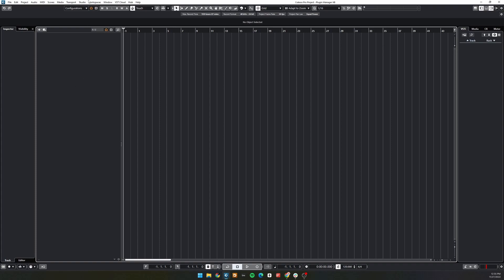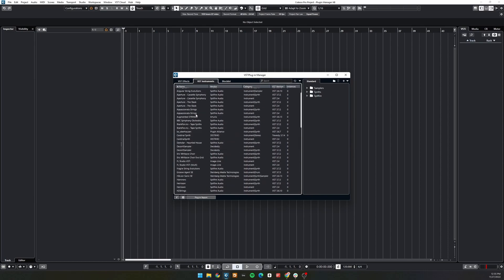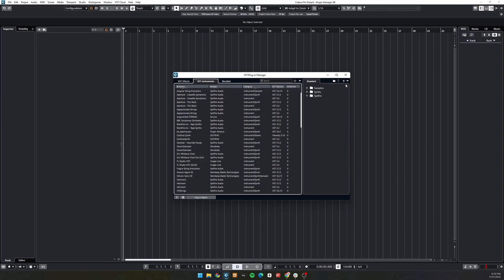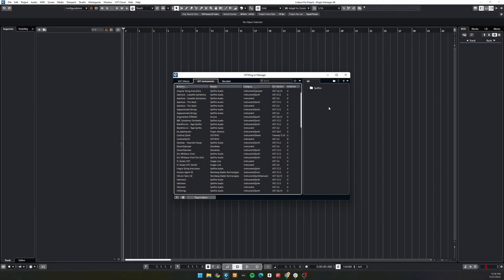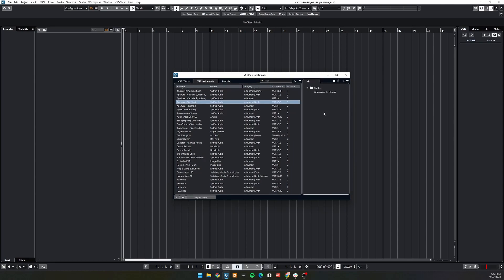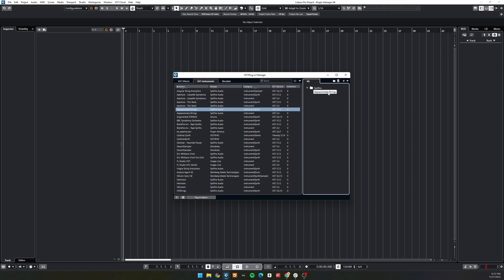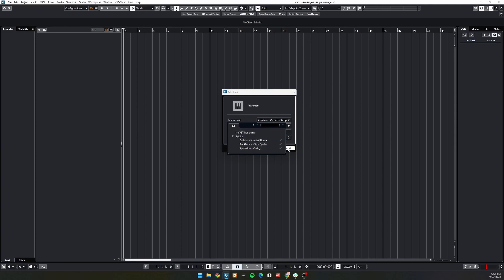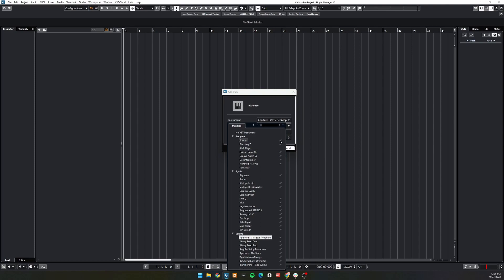How To Navigate Cubase Plugin Manager